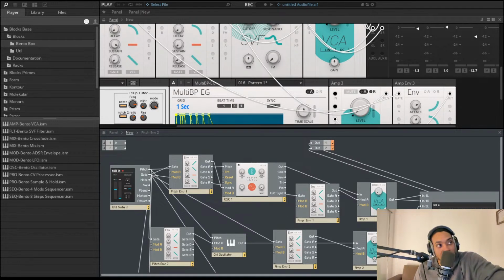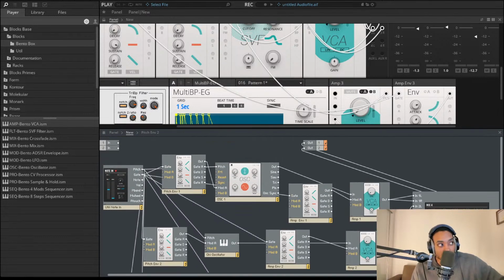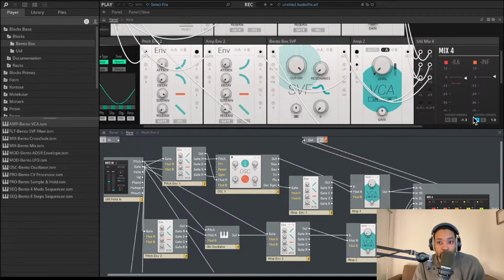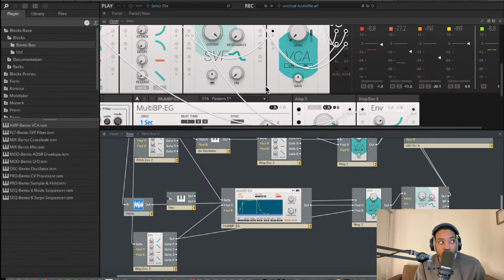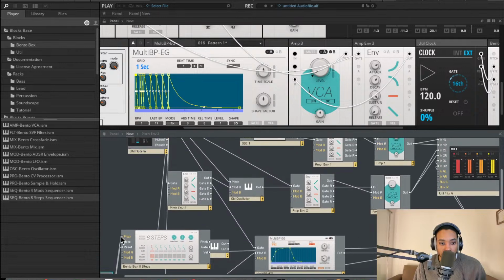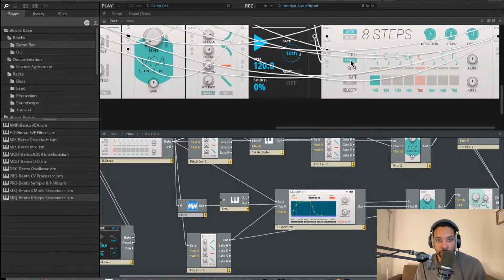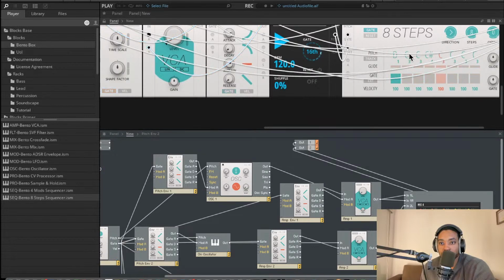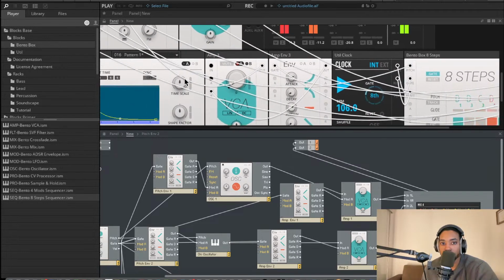DannyXanderMusic Sound Design: Designing a Fat Snare Drum in Reaktor Blocks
DannyXanderMusic FM Sound Design: Designing a Fat Snare Drum in Reaktor Blocks